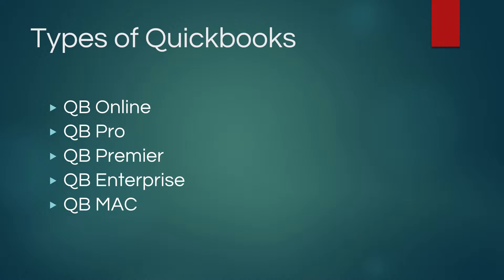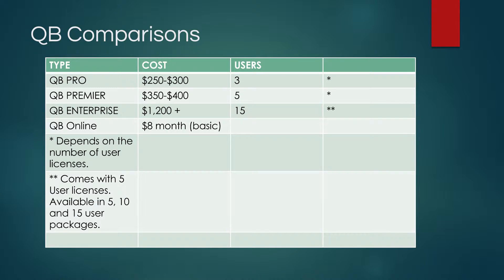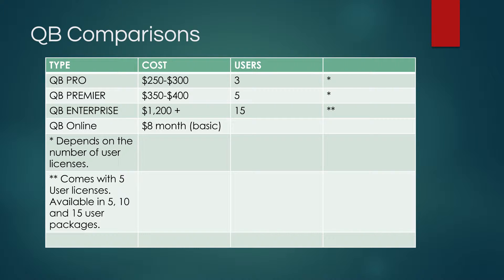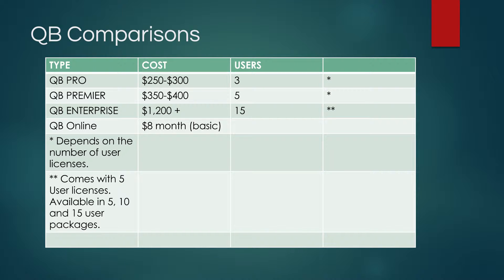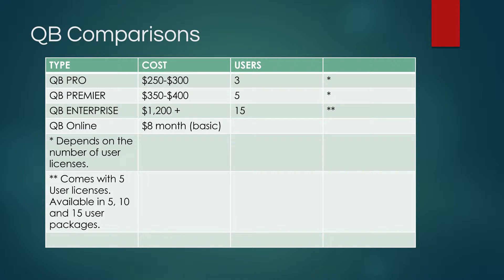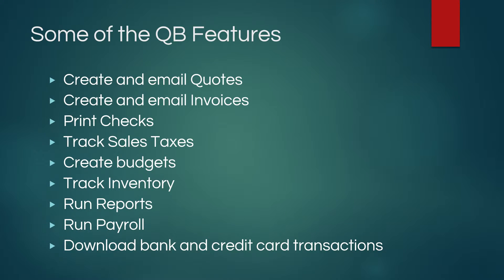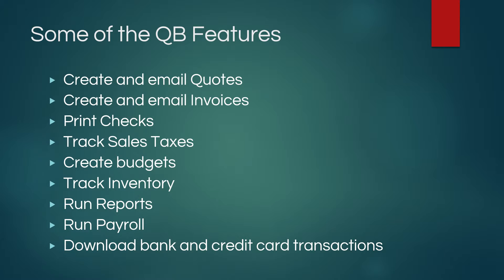Selecting QuickBooks Products for Government Contractors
Can I utilize QuickBooks software for contract accounting?